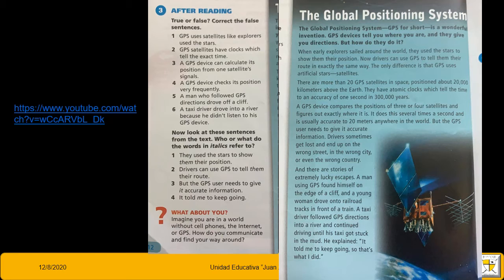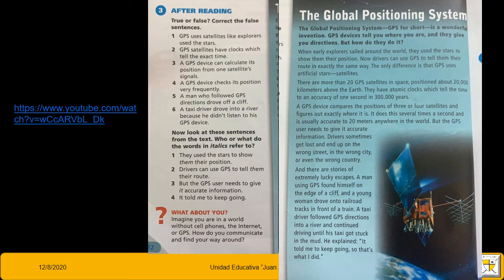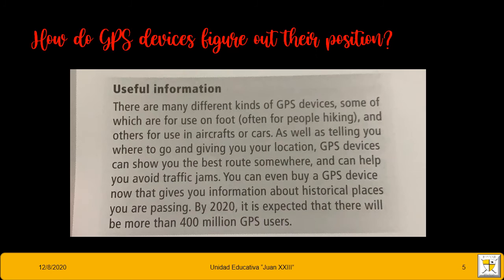INSIGHTS 4 - PAGE 12 - 12/August/2020